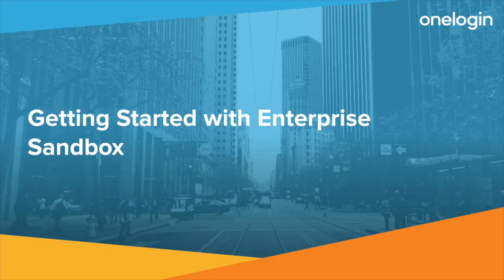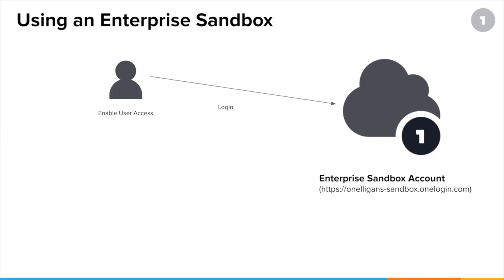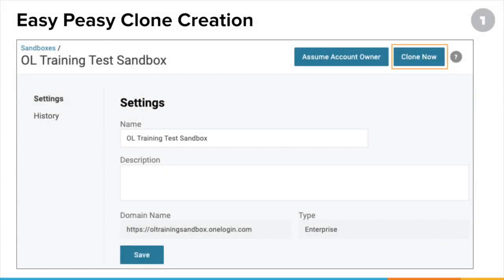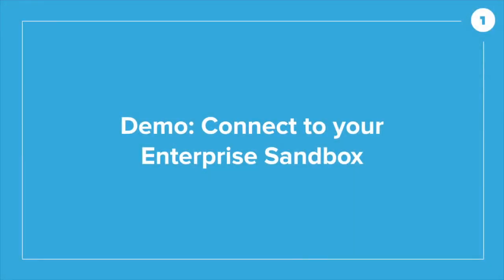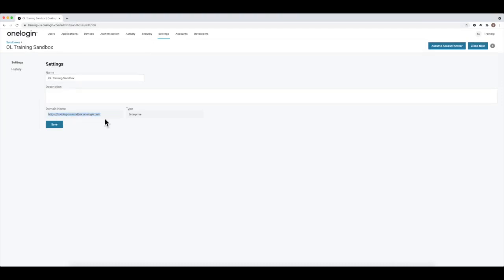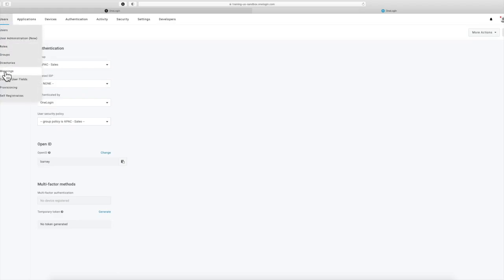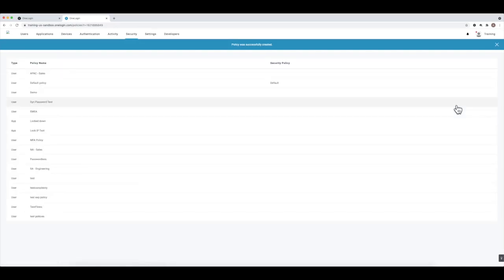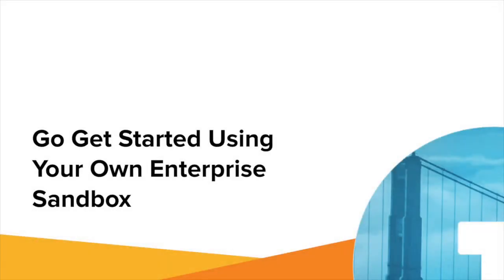Getting Started with Enterprise Sandbox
This video introduces OneLogin&#39;s Enterprise Sandbox. Topics include: View your Enterprise Sandbox Create a clone of your production environment for your Enterprise Sandbox Logging into your Enterprise Sandbox Sample Use Cases for Enterprise Sandbox